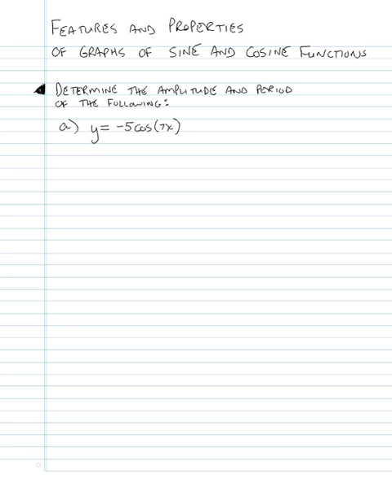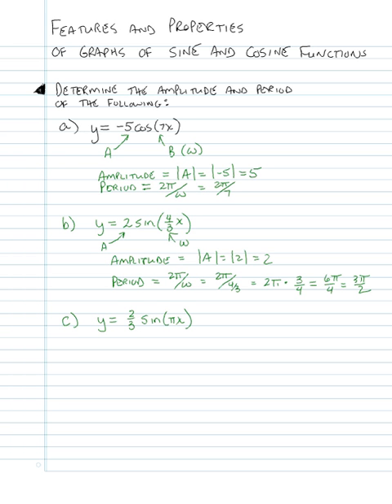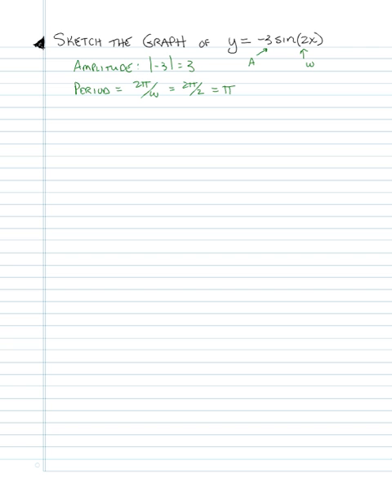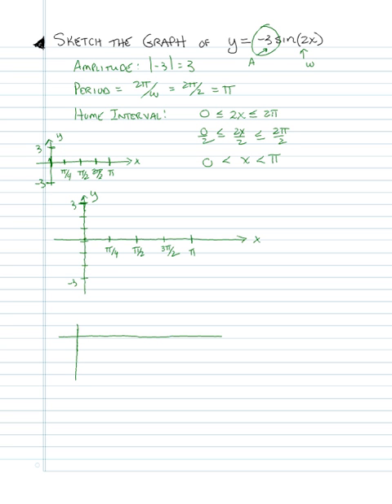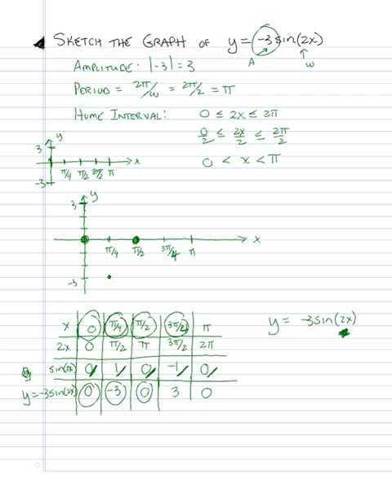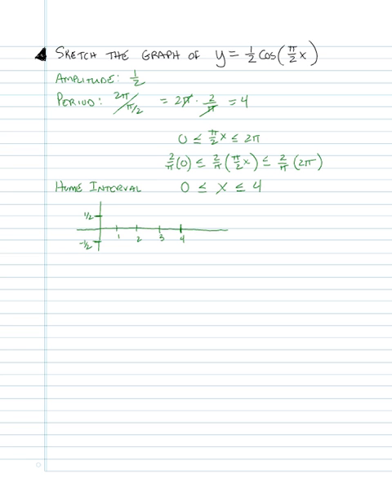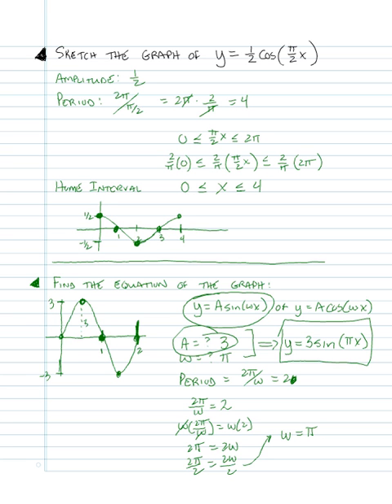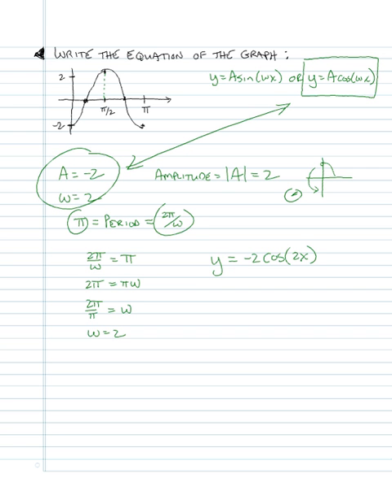6.4 Graphs of Sine and Cosine-Problems